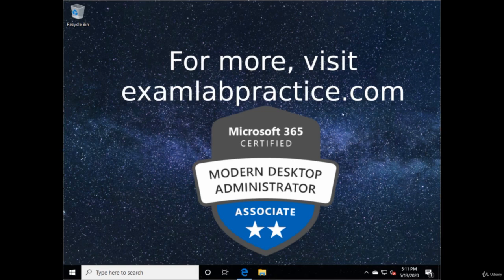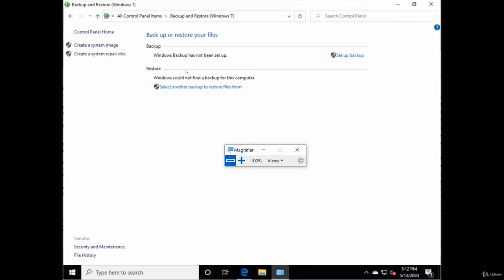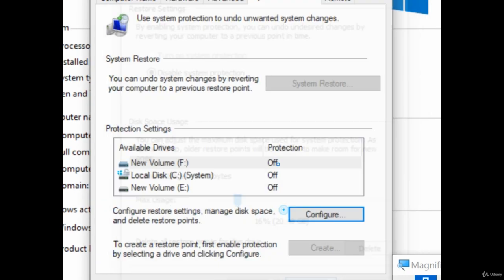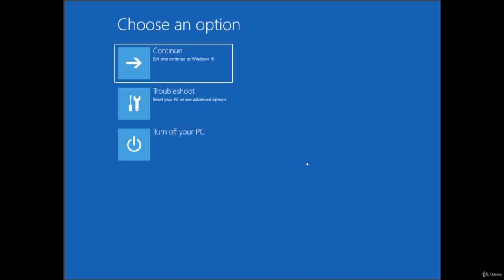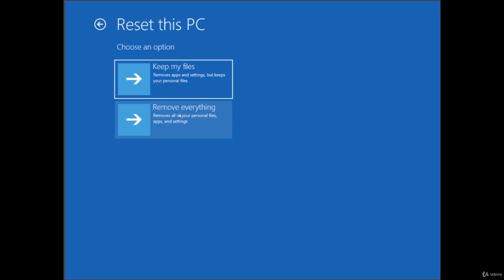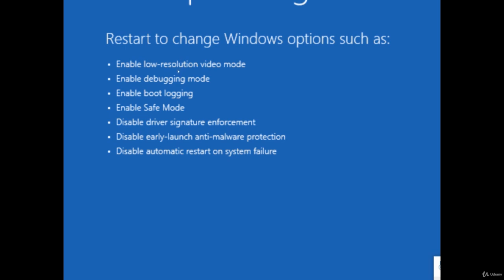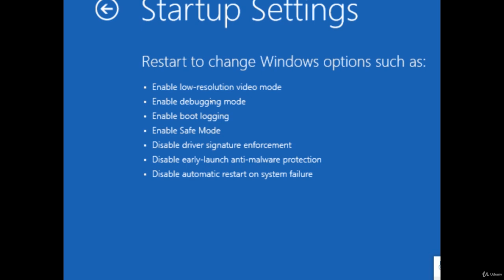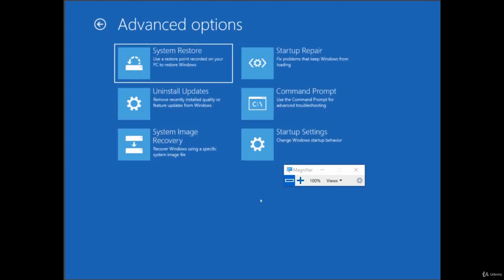10 4 Windows Recovery Options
10. Maintain Window